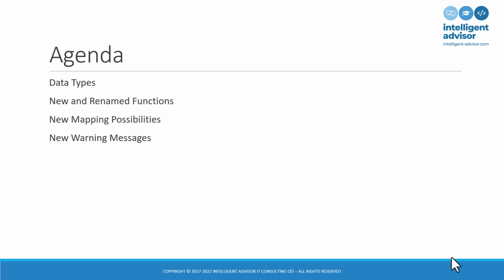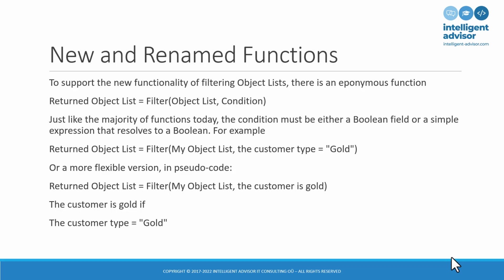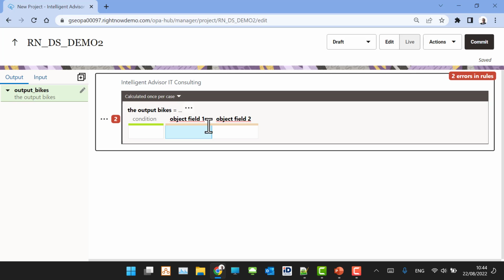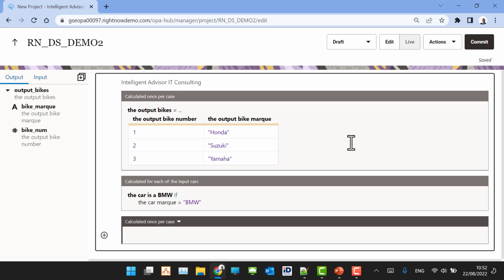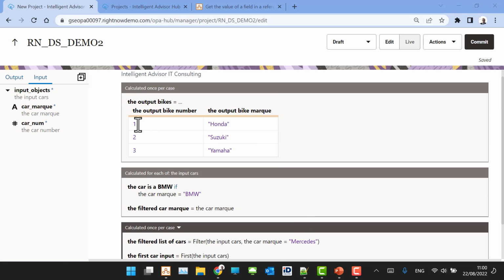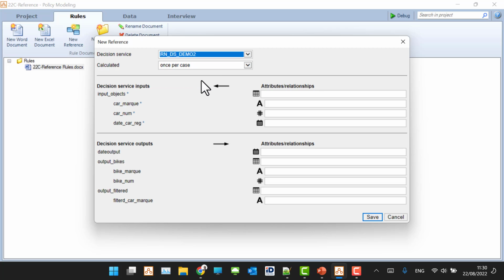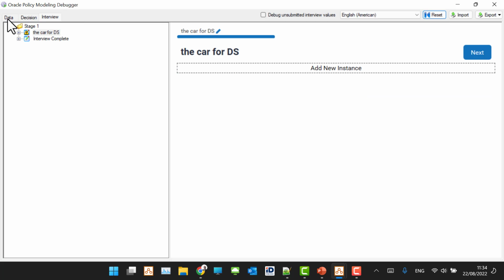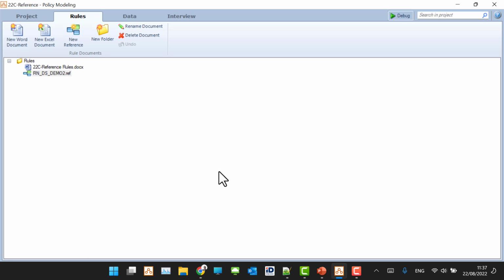Decision Services - 22C Updates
This chapter adds further content to reflect the new additions to Decision Services in 22C. This bonus module allows students to understand the new functions and features introduced in 22C - with a demonstration of how to use these new Oracle Intelligent Advisor Decision Service features.